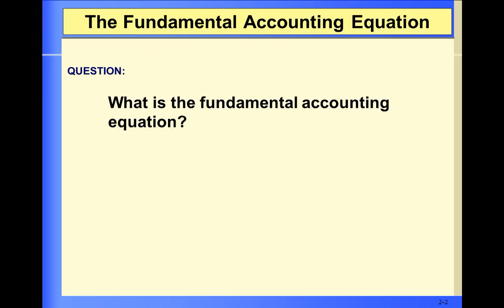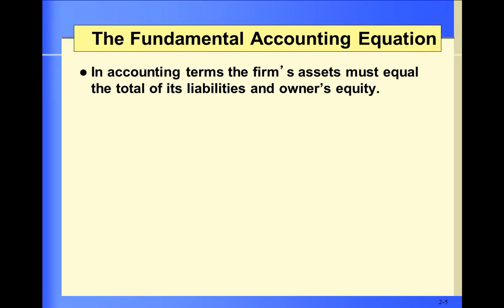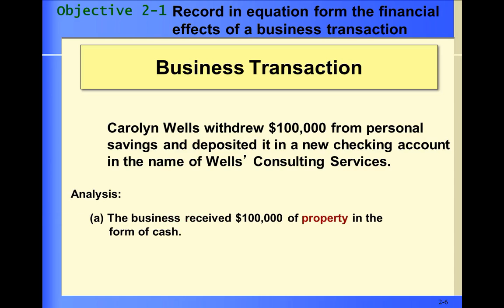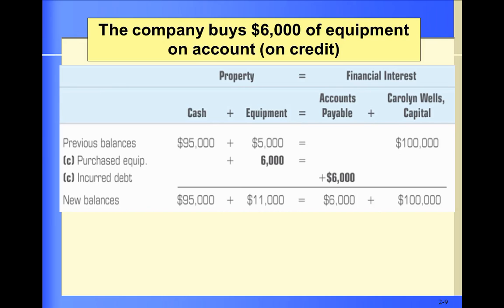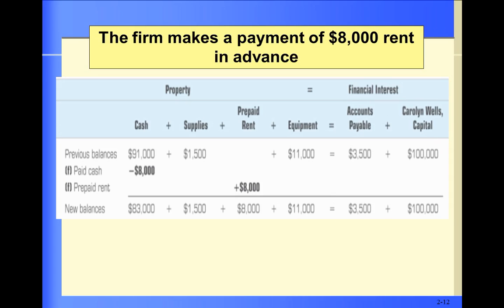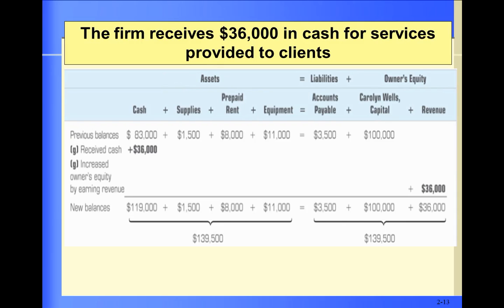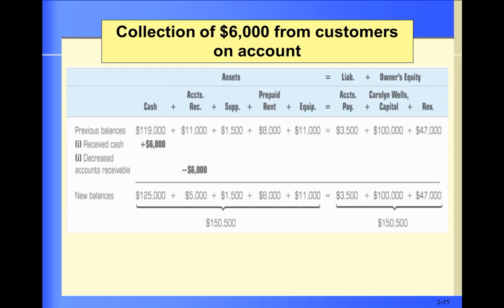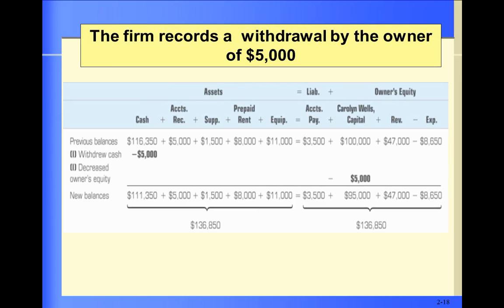Chapter 2 The Accounting Equation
Introduction to the Accounting Equation